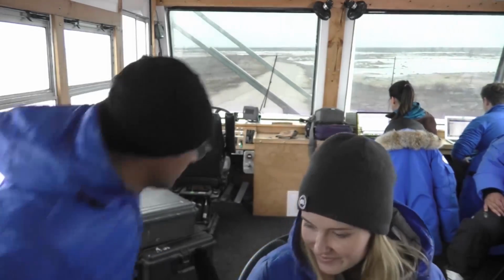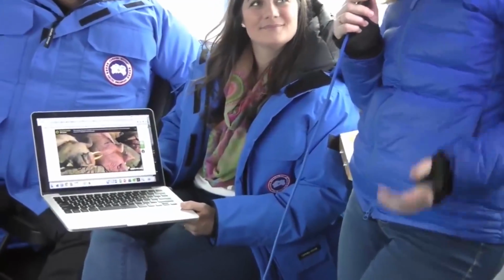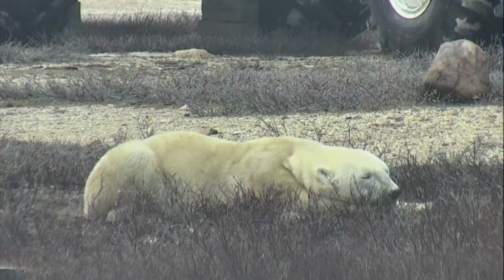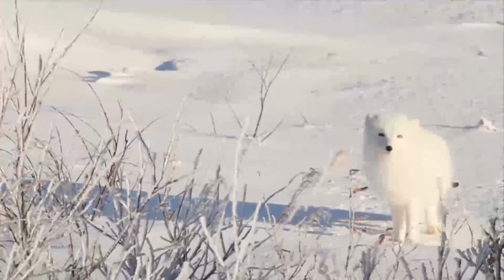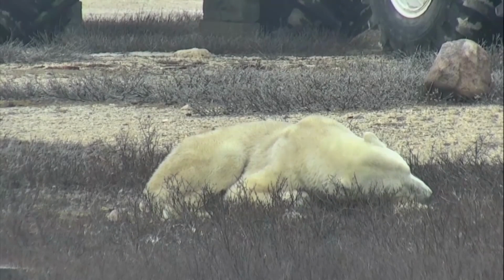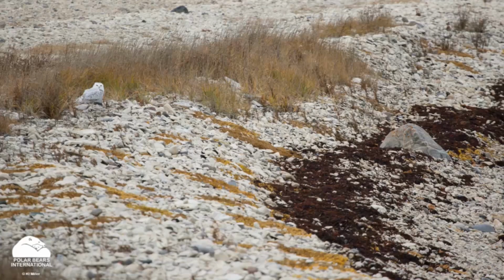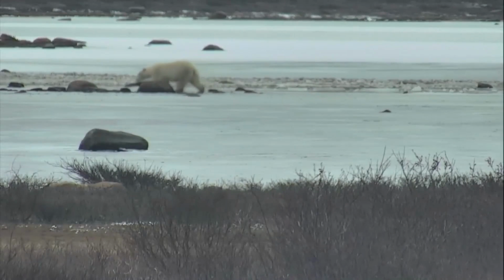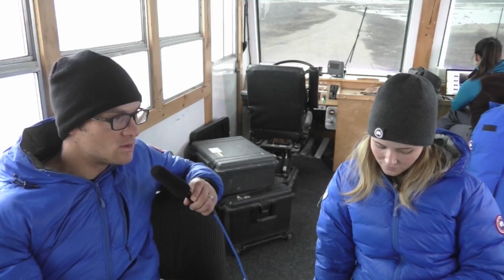Alysa And Bj - Polar Bears International - Live Chat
Our live chat from October 28, 2015!

is the largest live nature cam network on the planet. We bring nature to you, raw, unscripted, and unedited. Enjoy the natural world as it unfolds in real time in front of our cameras. EXPLORE.org takes you to the most remote places around the globe, from the plains of Kenya, Africa to the riverbanks of Katmai, Alaska.